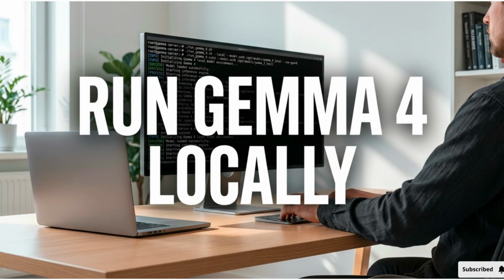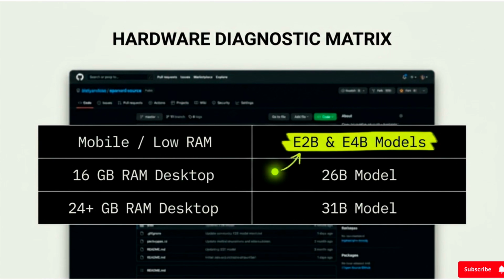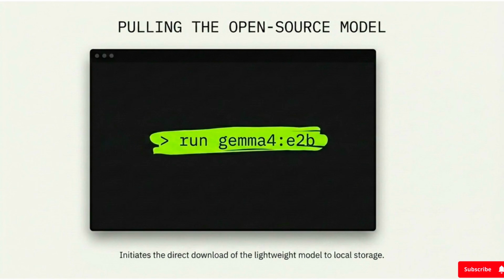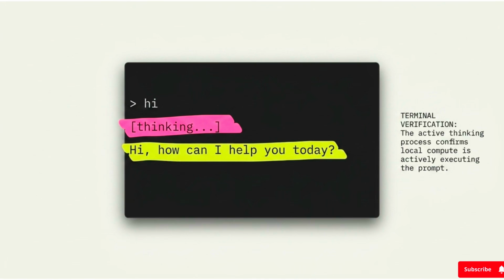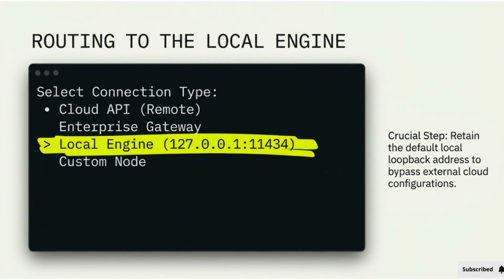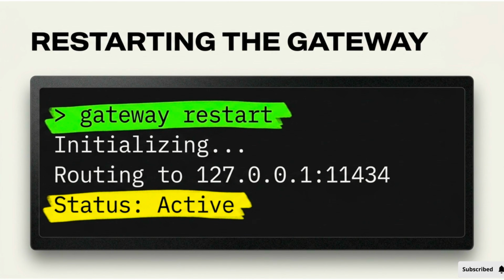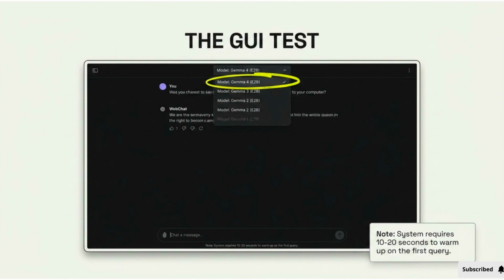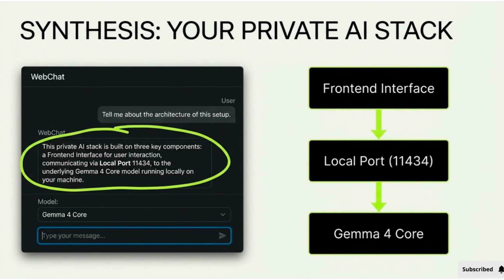Run Google's Gemma 4 Models Locally: OpenClaw & Ollama Tutorial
How to Setup Gemma 4 Locally with OpenClaw (100% Free & Private)
Gemma 4 + OpenClaw + Ollama: Ultimate Free Local AI Setup Guide

Want to run Google's new open-source Gemma 4 models locally for completely free? In this tutorial, we show you how to set up a 100% private AI environment using OpenClaw and Ollama right on your own machine.

Learn how to run Google's new open-source Gemma 4 models locally and for free using OpenClaw and Ollama
. In this step-by-step tutorial, we cover everything you need to know to build a completely private AI setup that doesn't rely on the cloud
We walk through the process of downloading Ollama and selecting the right Gemma 4 model for your hardware, whether that is the E2B and E4B versions for smaller setups, or the 26B and 31B versions for powerful desktops with 16GB to 24GB of RAM
. You will also see how to configure OpenClaw to connect to your local Ollama instance, restart your gateway, and start chatting directly from the OpenClaw dashboard
. Watch as we successfully test the Gemma 4 E2B model running directly on a MacBook Pro
Check out the links below to read more about Gemma 4's capabilities and safety features
. If you haven't installed OpenClaw yet, be sure to watch our previous setup video first
Tags Gemma 4, OpenClaw, Ollama, local AI setup, Google Gemma 4, free local AI, OpenClaw tutorial, Gemma 4 E2B, run LLM locally, Code Bear, open source AI, MacBook Pro AI, local LLM, private AI, OpenClaw dashboard
Hashtags
What are Gemma 4 models?
Which models run on mobile?
Which models run on desktop?
How do you install OpenClaw?
Where do you download Olama?
How is Olama software installed?
Where are Gemma models found?
How much RAM is needed?
Which model is demonstrated here?
How do you run models?
Does it show thinking process?
How do you configure OpenClaw?
What is the default URL?
How do you select models?
How to restart the gateway?
How to open the dashboard?
Why does the prompt delay?
What device was it on?
Is the AI setup free?
Does it rely on cloud?